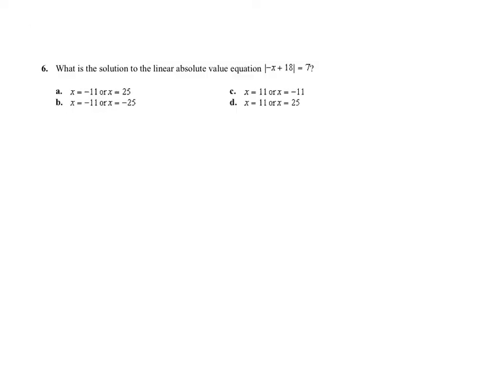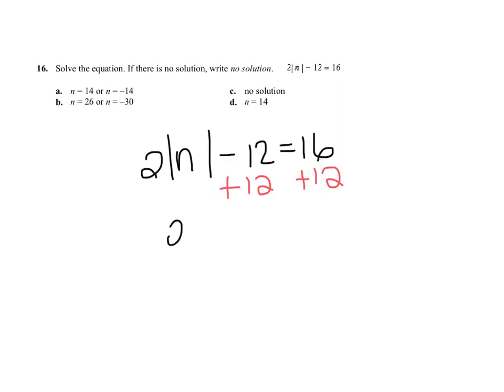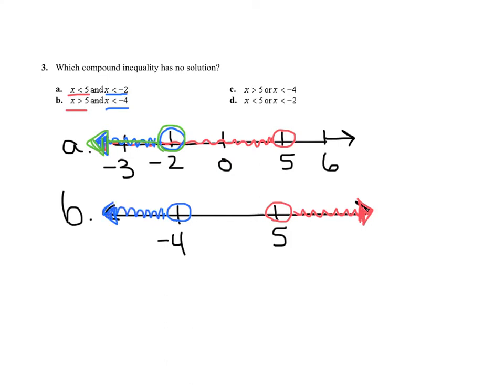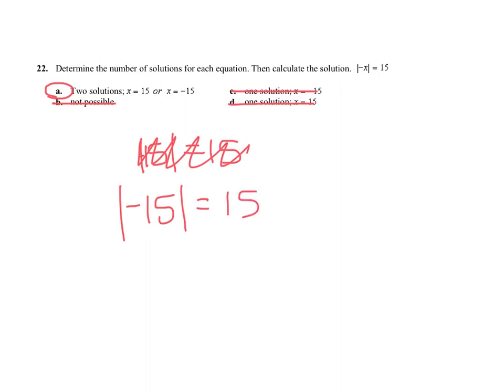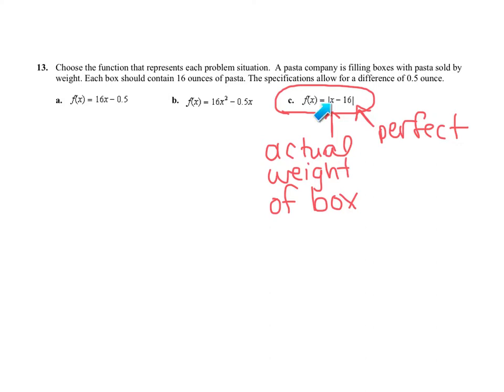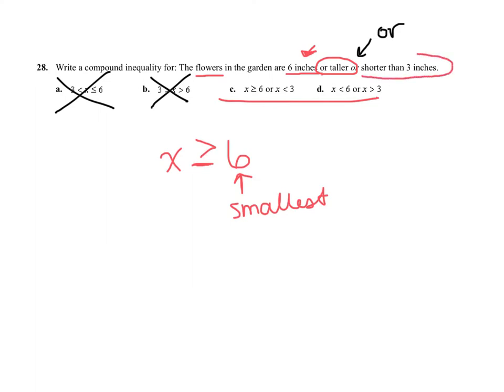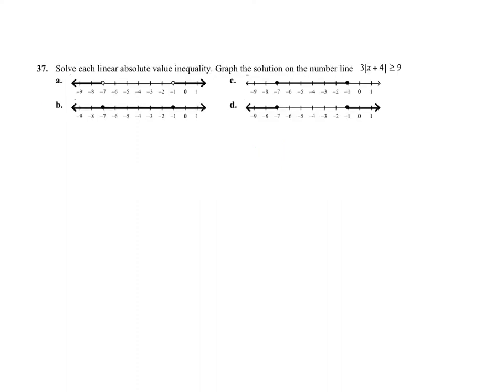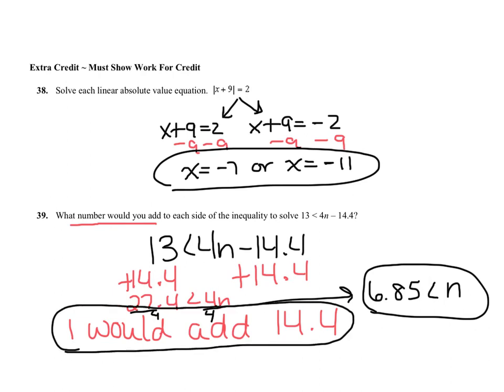2.4-2.6 test form B test corrections